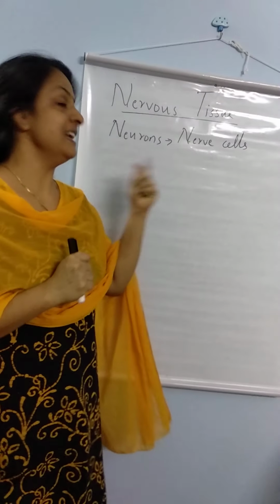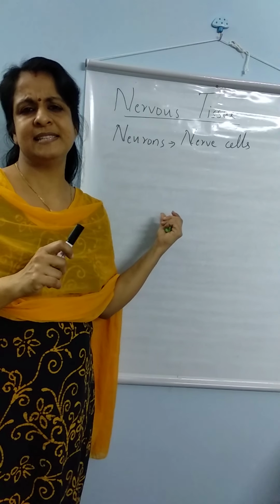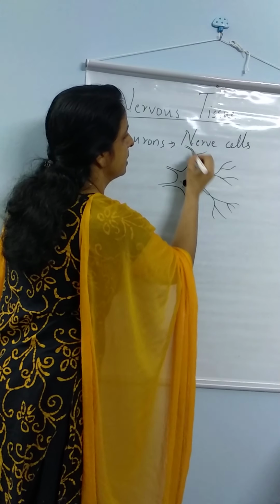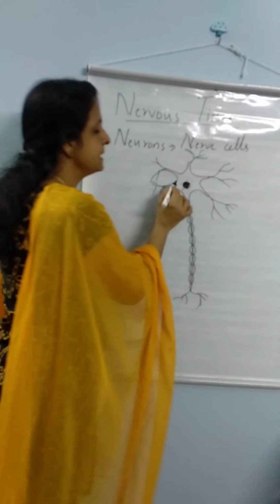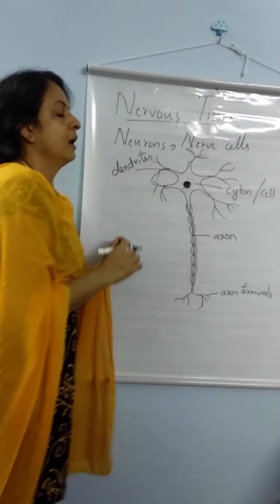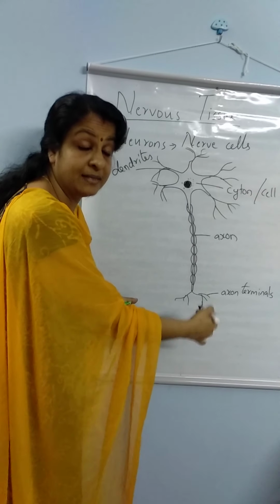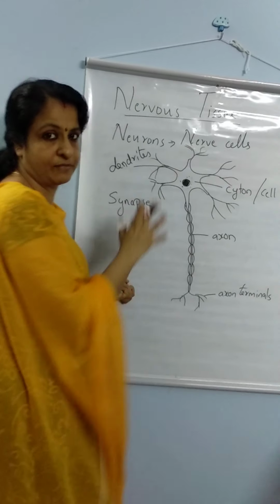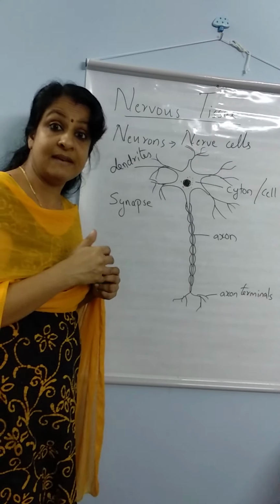Nervous tissue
Neuron structure